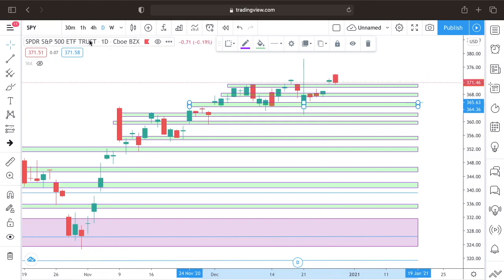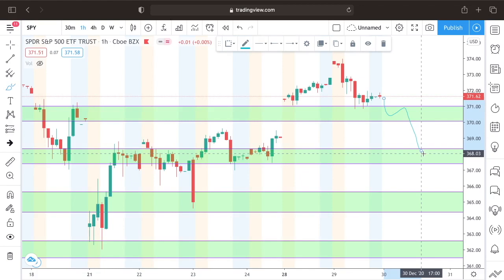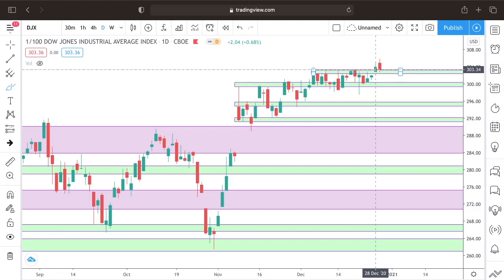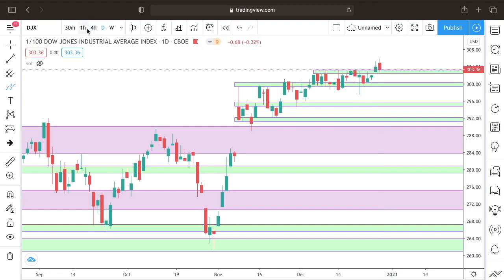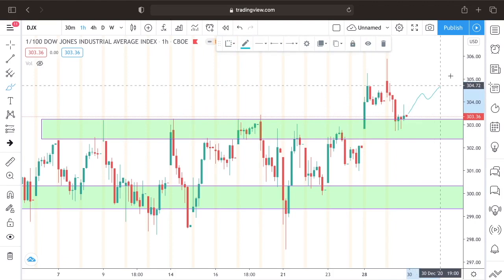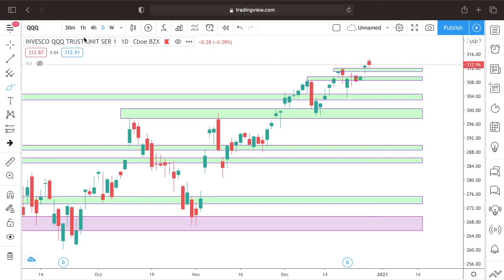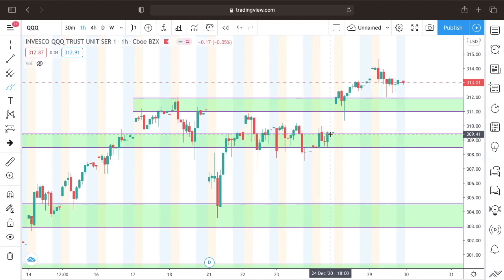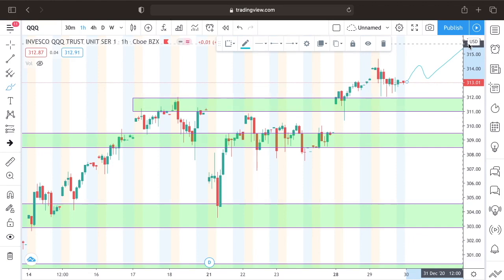US Stock Market Technical Analysis S&P 500, Dow Jones, Nasdaq | January 2021 – Episode 13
In this week’s US stock market technical analysis episode for January 2021, I share my S&P 500 technical analysis, Dow Jones technical analysis and Nasdaq technical analysis.

The S&P 500, Dow Jones and the Nasdaq are the must-follow indices in the US stock market.

TIMESTAMPS:
0:00 US Stock Market Technical Analysis
0:21 S&P 500 Technical Analysis
3:32 Dow Jones Technical Analysis
5:48 Nasdaq Technical Analysis

This video is about US Stock Market Technical Analysis (S&P 500, Dow Jones, Nasdaq) | January 2021 – Episode 13